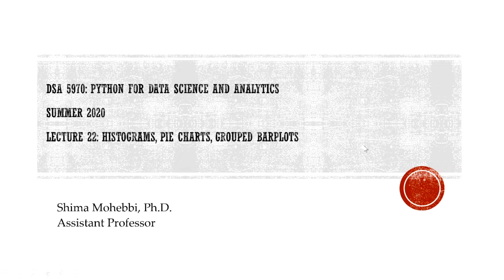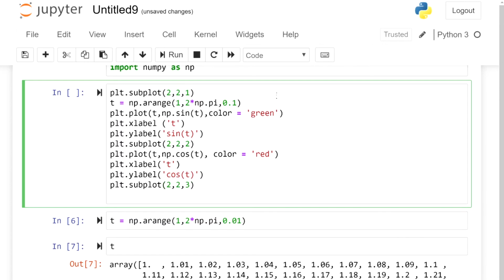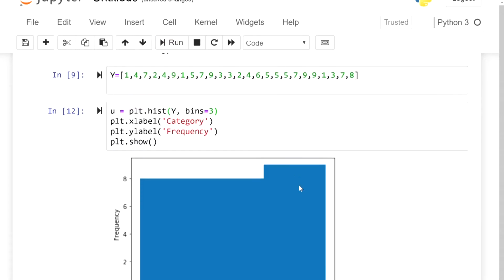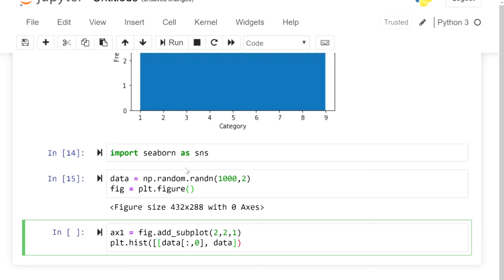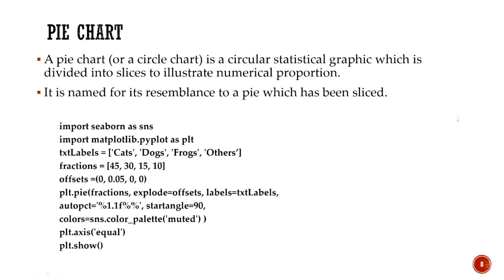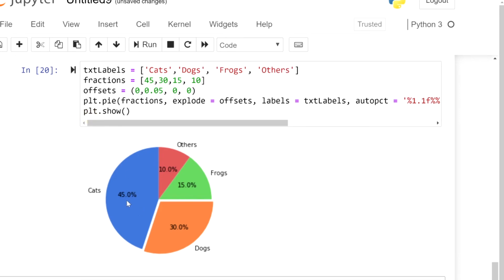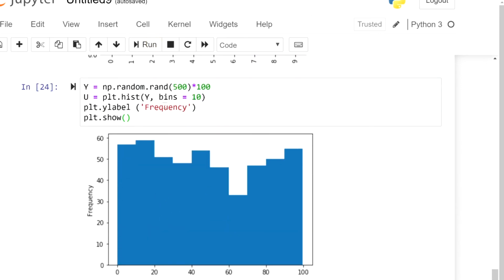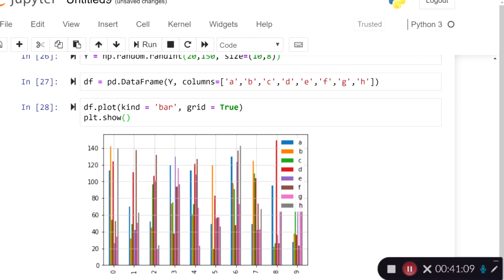Lecture 22: Histograms, Pie Charts, Grouped Barplots